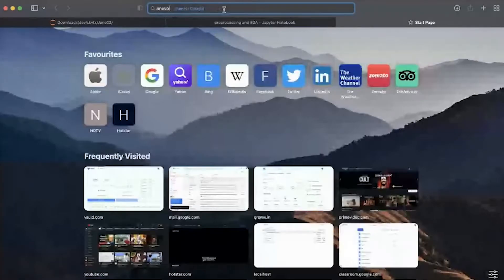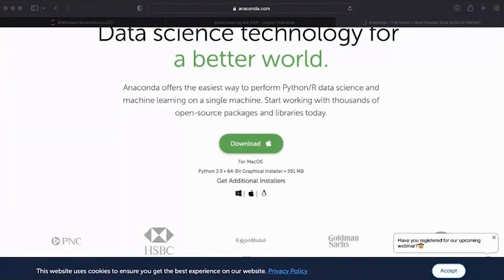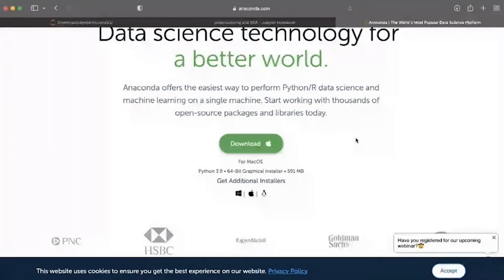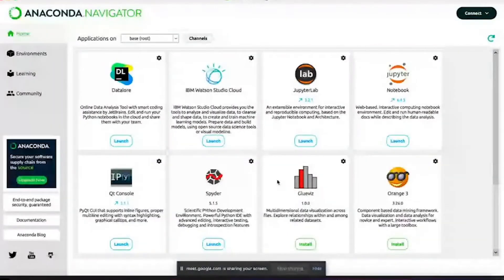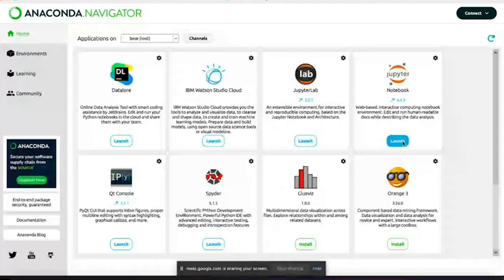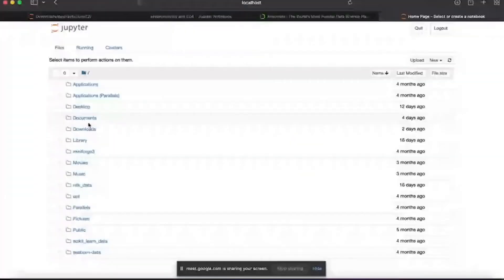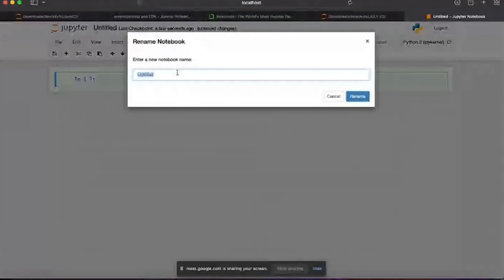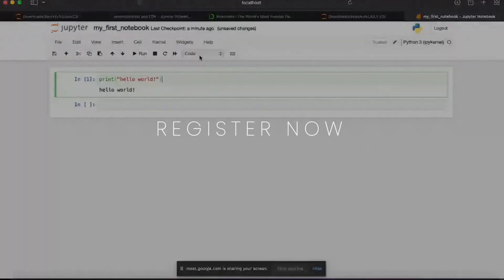Data Science T&I Upskilling Program Trailer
Hello, checkout our trailer for Data Science Upskilling program and do checkout our program on the website.

Things you will learn:
1. Learn to handle hardware and OS using Linux
2. Get control of your projects using YARN, GitHub and Git Bash
3. Kickstart your learning by getting an understanding of the Python language
4. Establish your mastery of Data Science and Analytics techniques using Python programming
5. Learn Maths and Statistics concepts required to work with data
6. Master machine learning techniques, including supervised and unsupervised learning and hands-on modeling
7. Understand the concepts of NLP, Deep-learning, Data Visualization and Analytics
8. Intern with us on live projects.

Program Contents
Module 1 - Linux Operating System
Module 2 - GIT
Module 3 - Python for Data Science
Module 4 - Statistics
Module 5 - Introduction to Machine Learning
Module 6 - ML Predictive Algorithms
Module 7 - Data Science using PySpark
Module 8 - Data Visualisation using Tableau
Module 9 - Data Analysis using MSExcel
Module 10 - Data Wrangling using SQL
Module 11 - Deep Learning using TensorFlow
Module 12 - Natural Language Processing

Get placed in your dream companies like Google, Deloitte, IBM, and many other MNCs.